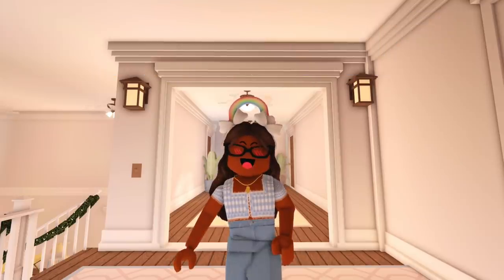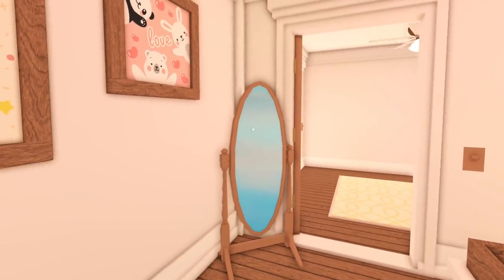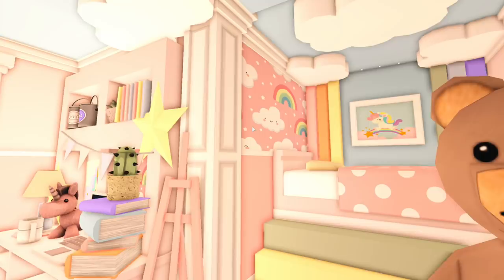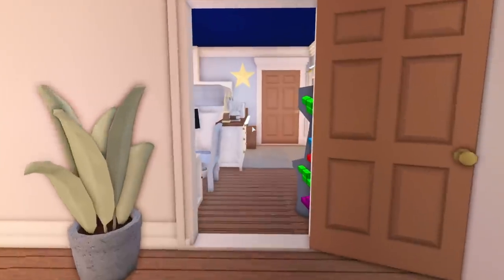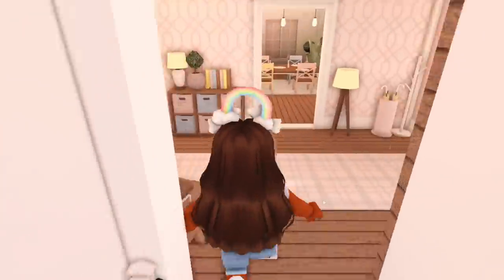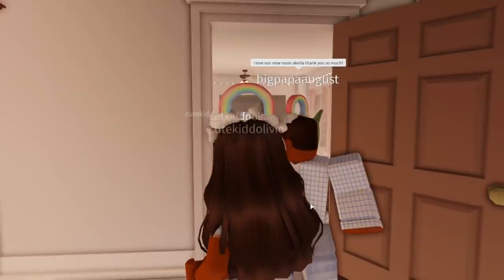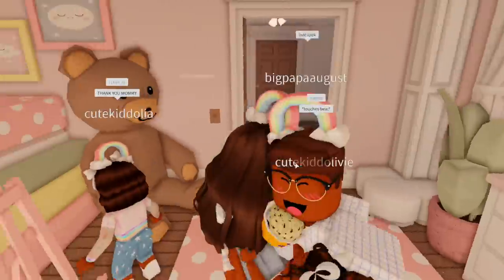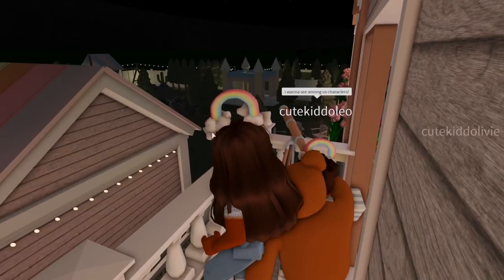Surprising My Family with NEW BEDROOMS! *CUTEST KIDS ROOMS* Roblox Bloxburg Roleplay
hello loveliesss!
⭐️💖🌈today while the family was out, i decided to surprise my family with BEDROOM MAKEOVERS!

⭐️instagrams
 itsakeila.yt

akeila.collins

⭐️questions i get a lot
screen recorder? open broadcaster studio

xoxo